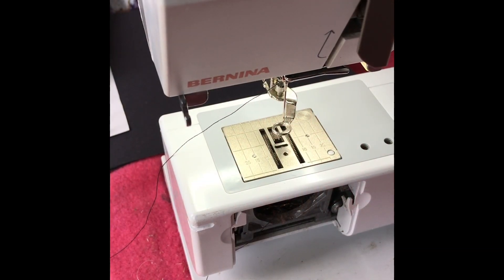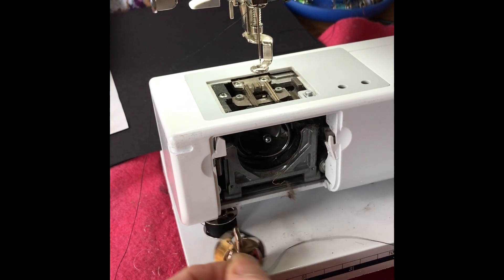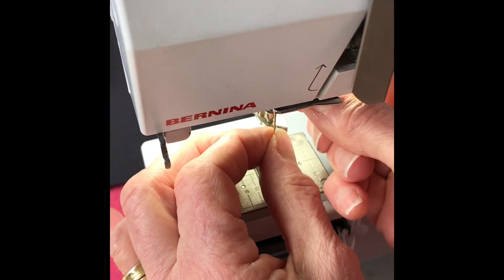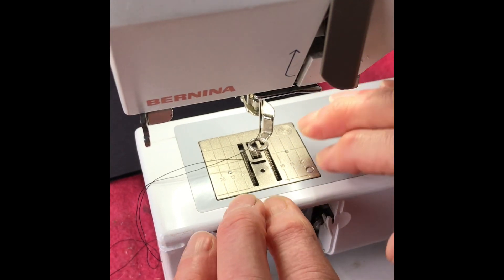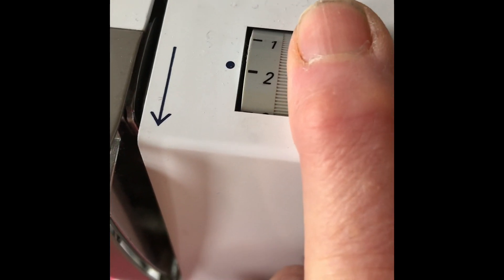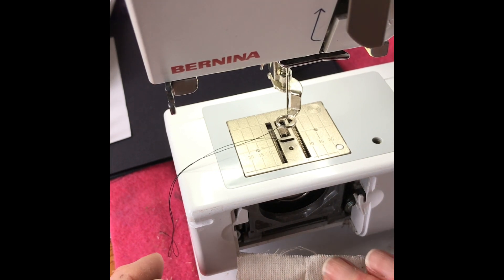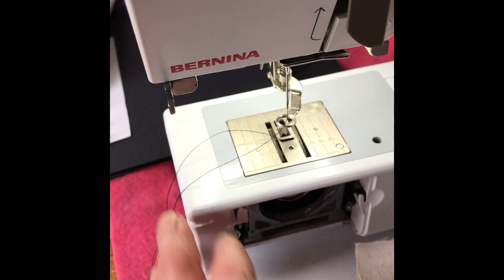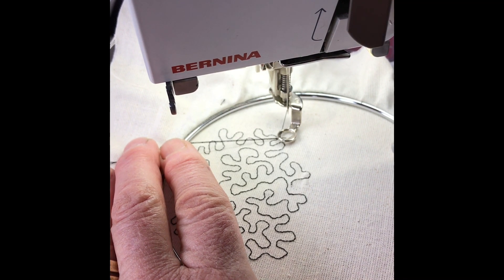Free Motion Embroidery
A quick introduction on how to set up your sewing machine and make a start with free motion embroidery. Remember:
*Clean your machine and use a new needle
*Lower or cover the feed dogs
*Put on an embroidery foot.
*Lower the top tension on the machine
*Frame the fabric if it is not firm
*Remember to lower the presser foot before you start stitching
*Relax... and go!
* the only secret is lots of practice!